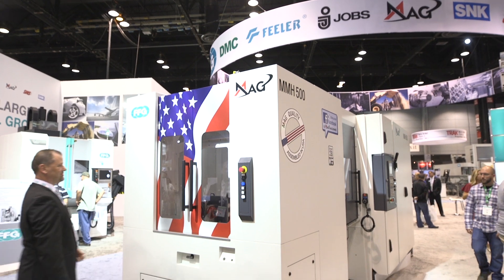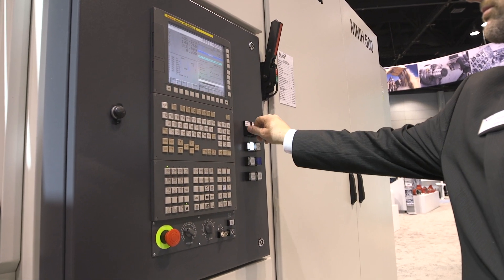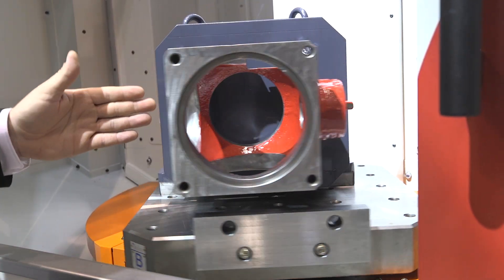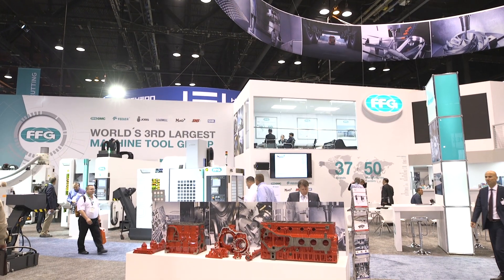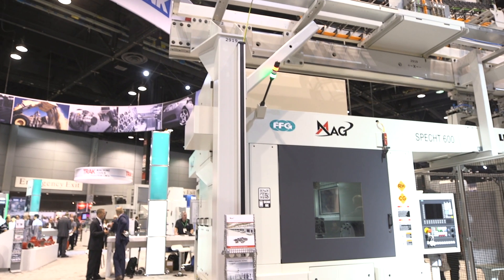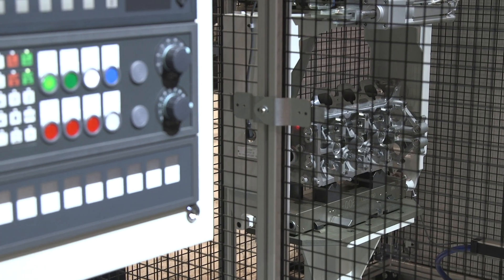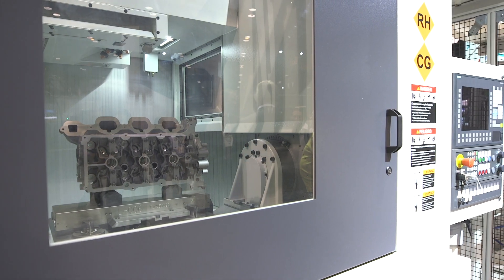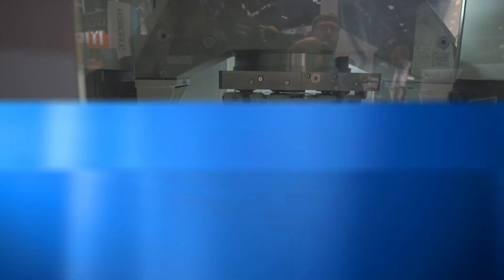FFG Europe & Americas | MMH 500 and SPECHT 600 — IMTS 2018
"The versatile MMH 500 is designed and built for North American applications. The basic machine comes equipped with many high value options, such as an infinite positioning (0.001 degree) rotary table, preparation for high-pressure coolant and a Fanuc 31ib CNC control system that provides customers with a lower cost per part investment for the machine, periphery equipment, and utility connections. The SPECHT 600 is MAG’s highest technology HMC designed and built to produce precise high-volume cubic parts. The SPECHT portfolio includes MAG designed and built spindles, rotary tables and tool storage units (the core of a horizontal machine tool). SPECHT is delivered with industry leading five mircon accuracy and four micron repeatability for wet, dry and MQL applications.